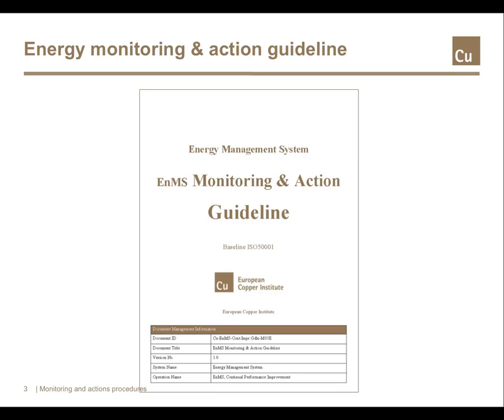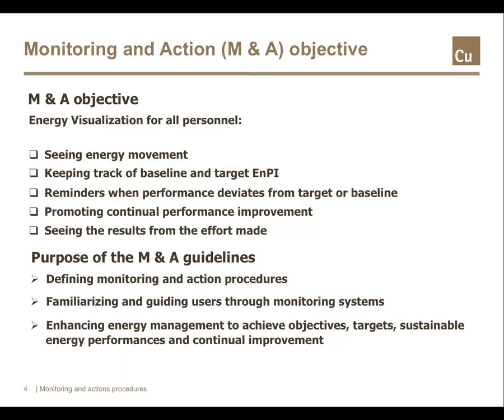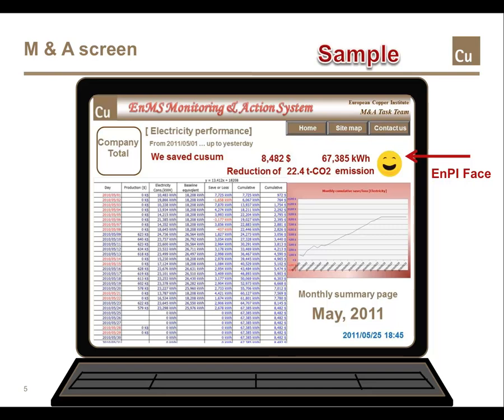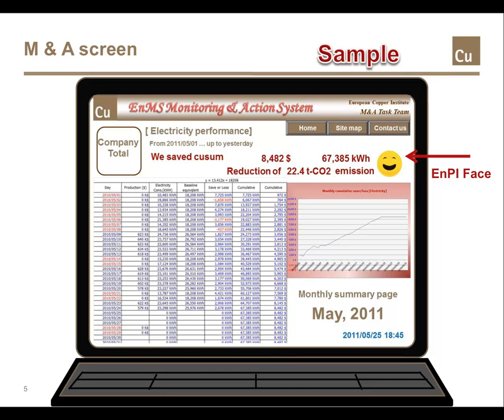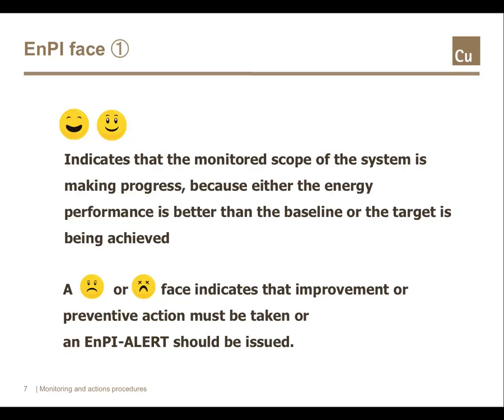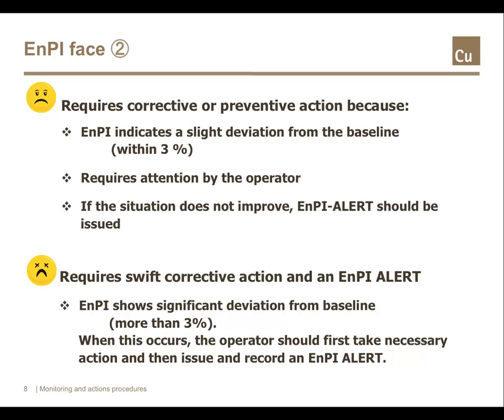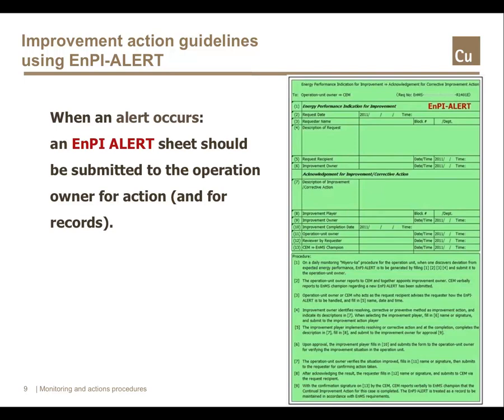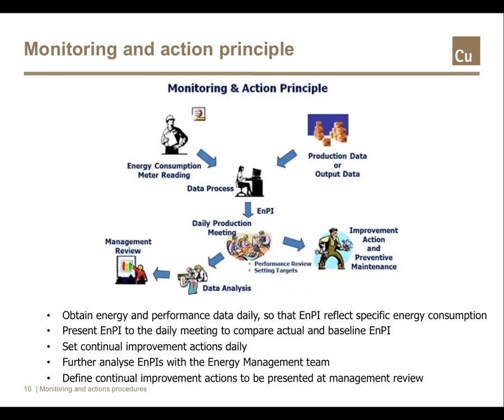Energy Management Foundation Training - Module 46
Monitoring and Action Procedures